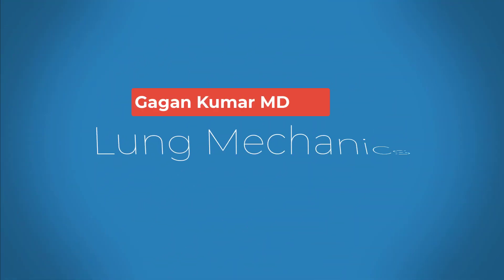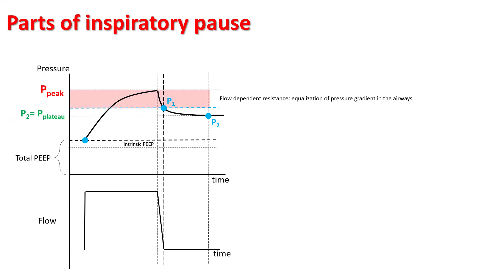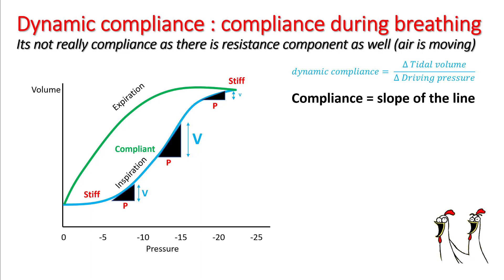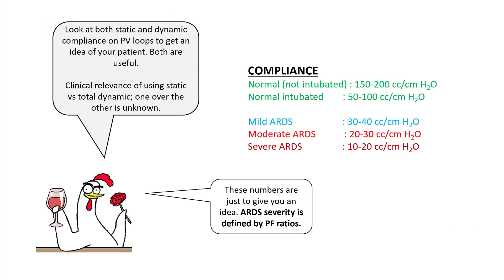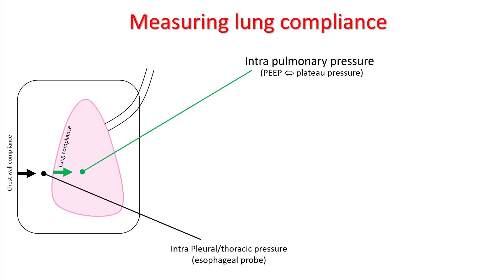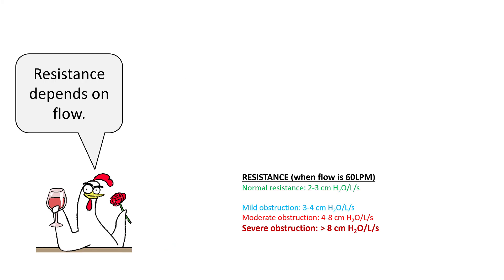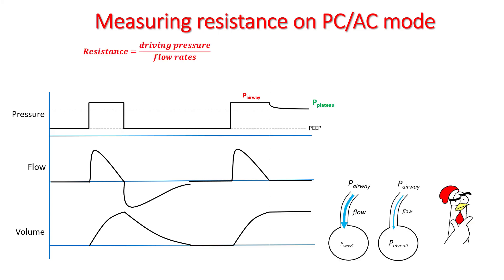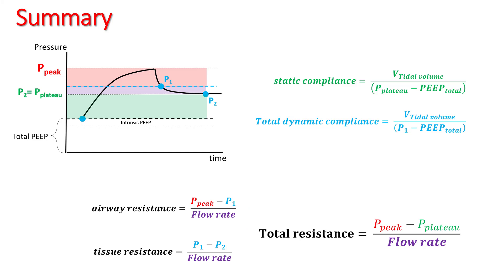Lung mechanics : How to measure compliance and resistance on ventilator ?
In this lecture , we will learn how to use inspiratory pause to measure compliance & resistance in respiratory system.

For more details about peak & plateau pressure and detailed understanding of compliance and resistance please watch